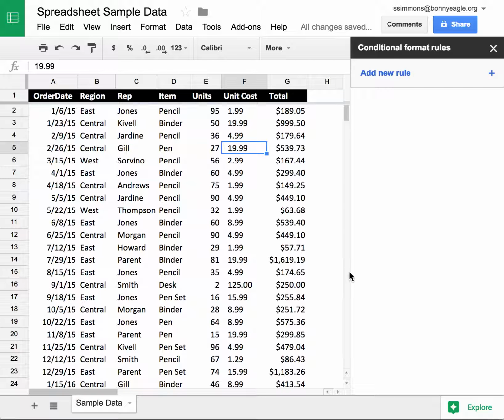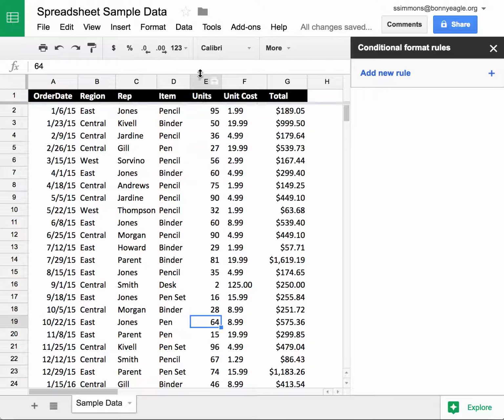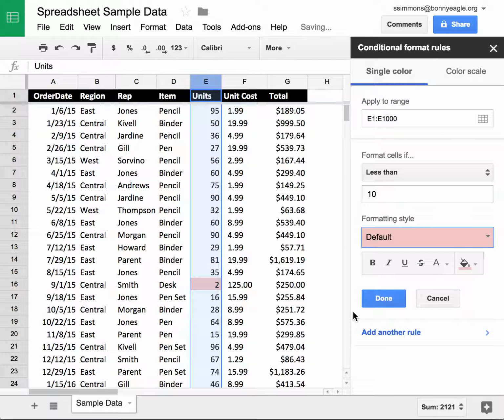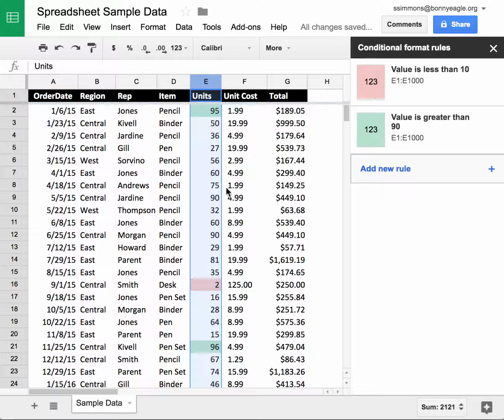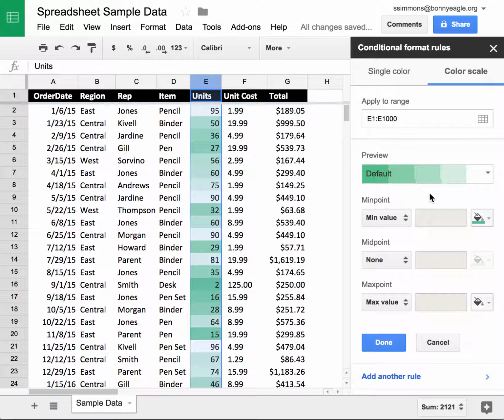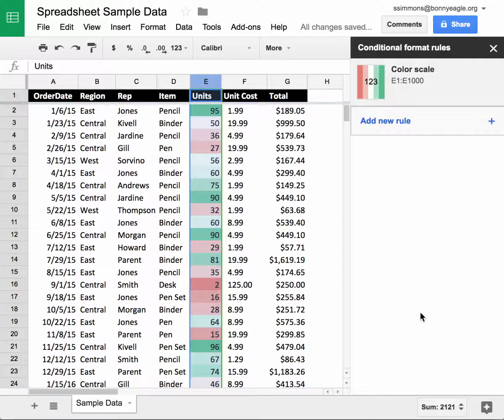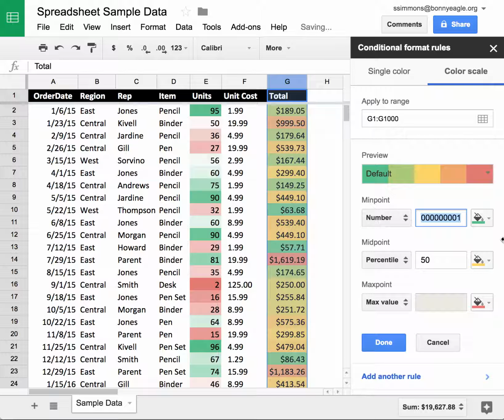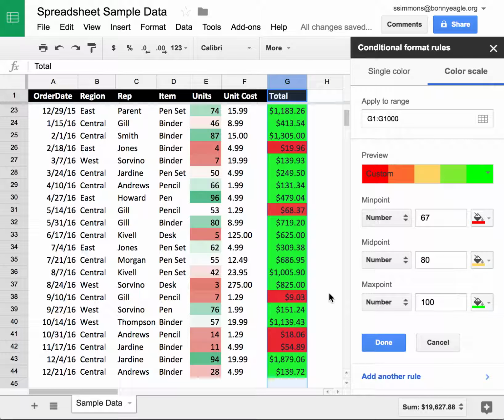Conditional Formatting with Google Sheets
If you are tackling a pile of spreadsheet data and want to visually analyze it, conditional formatting is a great way to do just that. In this screencast, I'll walk you through using Conditional Formatting in Google Sheets as well as some of the options I would use it for in the classroom.